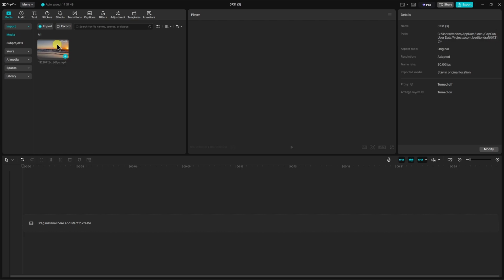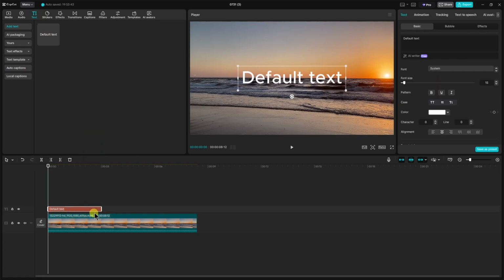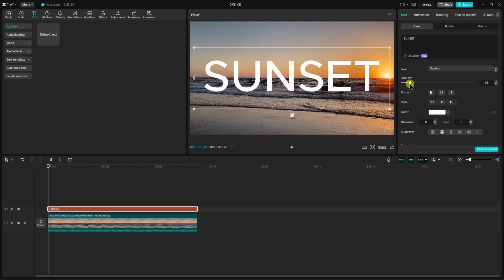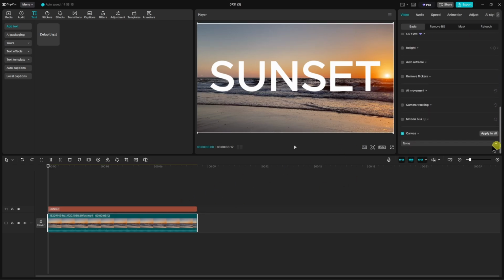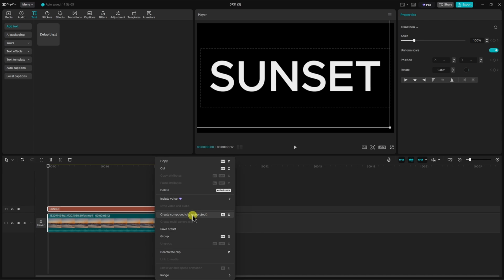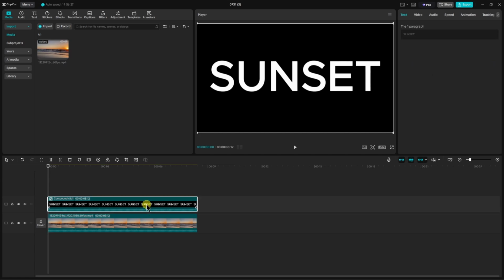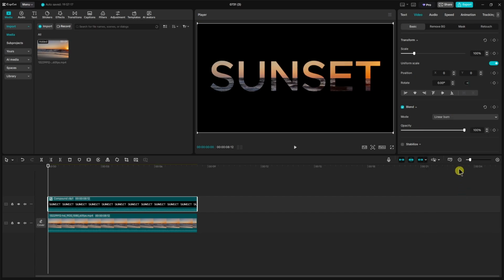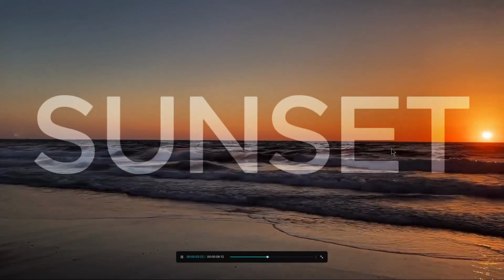How to Make Transparent Text in CapCut PC (Step By Step)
In this video, I show you how to make transparent text in capcut pc. Did this video help? Thanks!